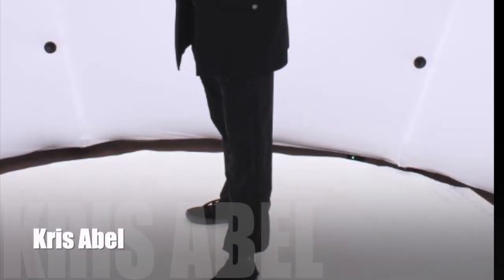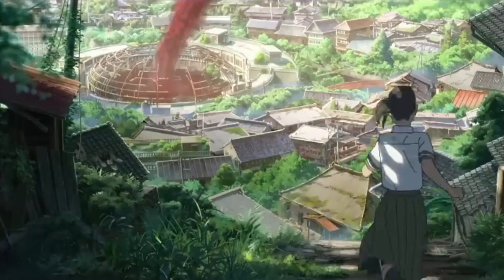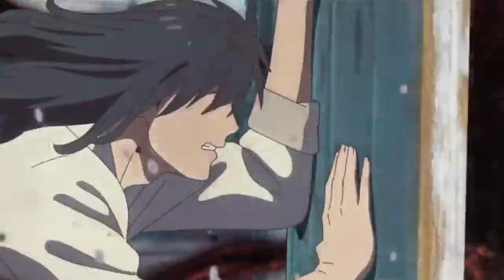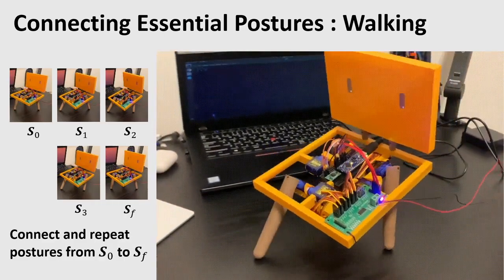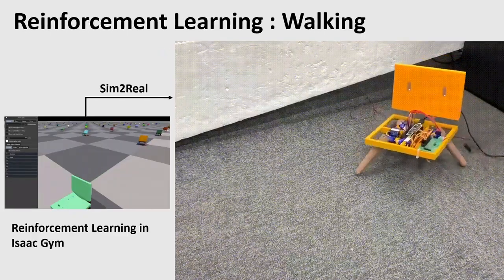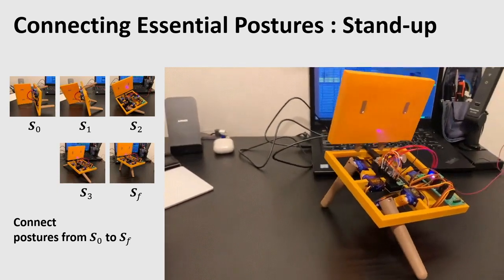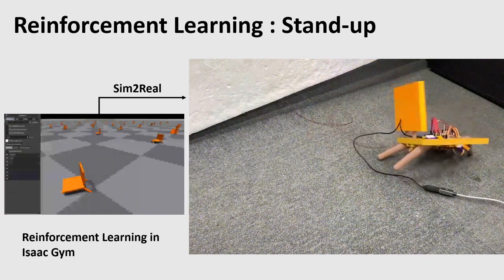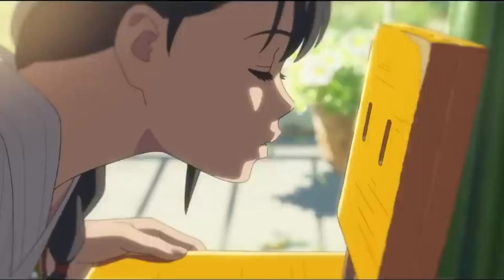Walking Chair From Suzume Inspires Three-Legged Robot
Inspired by Suzune's possessed chair, the University of Tokyo has recreated the animated character as a robot.